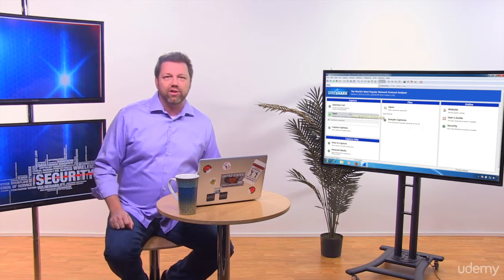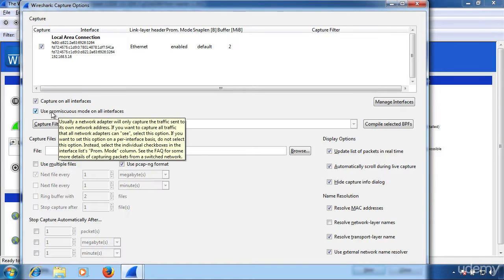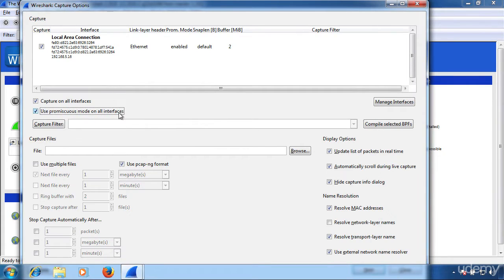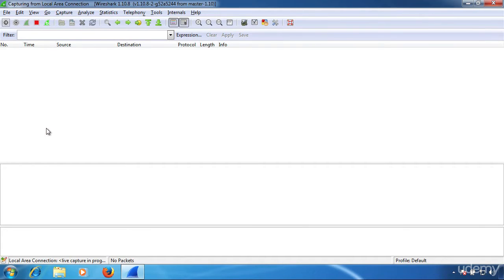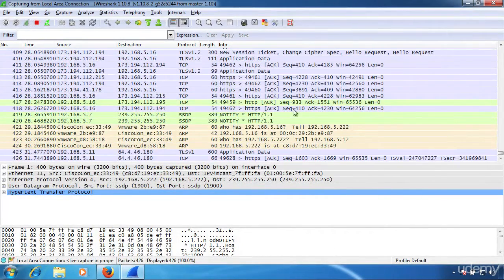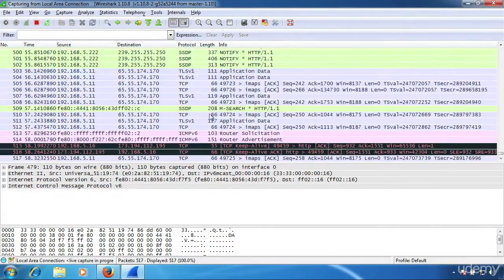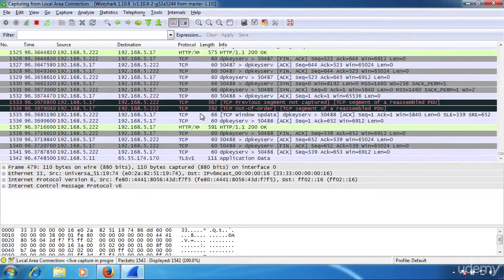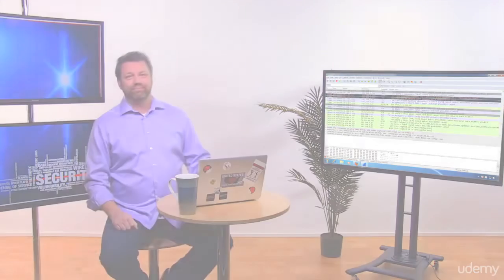02 Wireshark Demo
Alright, in our first demonstration today for sniffers, we're checking out Wireshark. Wireshark is a free network protocol analyzer. It is mainly used to analyze and troubleshoot network issues, but it can also be used in a malicious way. Interesting, right? Just snip the traffic on a given interface, so we will check out a few options here to configure it. And then we'll try to capture the traffic now. We'll start here by checking the interface list. Namely, if you have more than one interface, it will all appear in this pop up here and you have to select which specific interface you want to capture on. Alright, so we'll go ahead and do that. Now if you go to capture options, the most important option is the promiscuous mode. Now by default Wireshark is using promiscuous mode on all interfaces. What this allows you to do is to capture all the traffic on a given network through your interface. We have to do some RP poisoning before that. So in this chapter we will see how to perform a RP. And when we poison the network and use promiscuous mode to sniff on a given interface, we will be able to capture all the traffic directed from all the other computers on the network directed to our interface. So Wireshark is able to capture the traffic of all other computers on your network. If you are poisoning that network using art. Will keep promiscuous mode enabled and we will start to capture. Now remember, we always have to specify the interface that we want to capture on. So start capture at the end when you want to stop the capture, you can save all this information or all the packets to a file and then analyze that later on. Typically we will see all the communication that's happening on that interface. So why don't we go ahead and try to? Website and navigate over to Google and will see somewhere here the HTTPS and the ARP messages are doesn't actually stop on windows so you will always see our messages on Windows computers and any other network device. ICMP V6 is still enabled here and SSDP protocol. Now as you can see, it's pretty clear we are capturing all the communication that's now happening on this interface. And the trick here is if you are running any unprotected protocol like FTP or TELNET or if you log in on HTTP session not HTTPS session, you will be able to see all the information in cleartext. So we will be able to capture. The username and password used to log into that session. Now remember, I'm only talking about unprotected protocols like Telnet, HTTP or FTP as examples like I mentioned. So when we use a protected protocol with encryption like HTTPS, SFTP or SSH instead of TELNET we will not be able to see the username and password. We will be able to see the session running on Wireshark. Using Wireshark, but again we will not be able to see much of the data. So now we know about how Wireshark works in a basic way. Will come back and continue with our poisoning in just a little bit. Often network protocols need to transport large chunks of data which are complete in themselves. For example, when transferring a file, the underlying protocol may not be able to handle that chunk size like a limitation of the network packet size or is stream based online. TCP which doesn't know data chunks at all and that